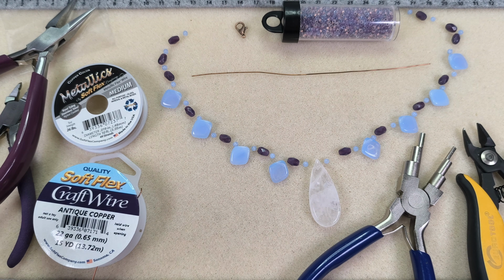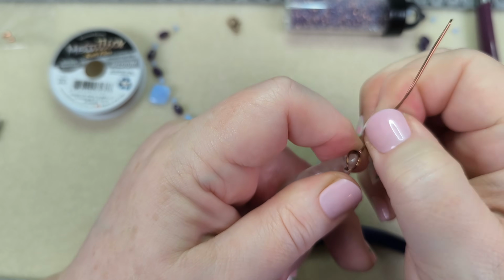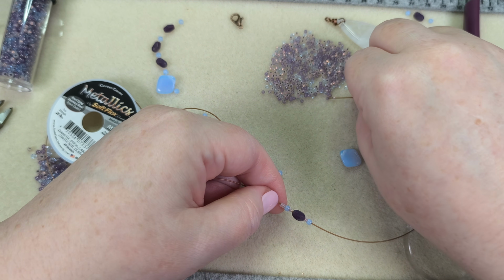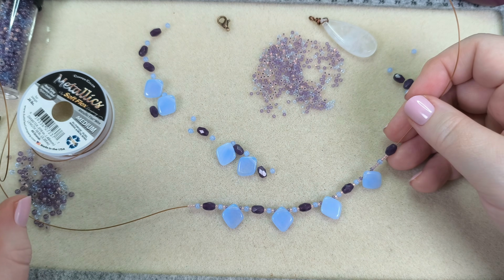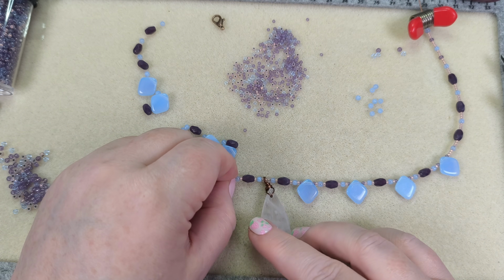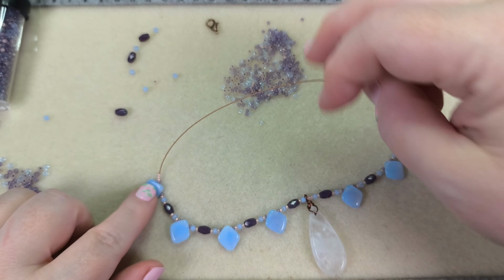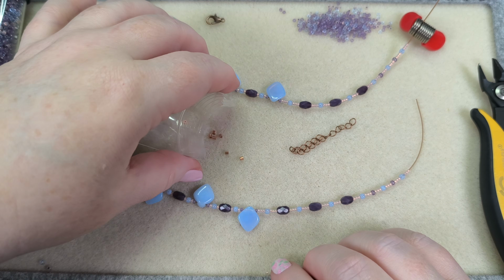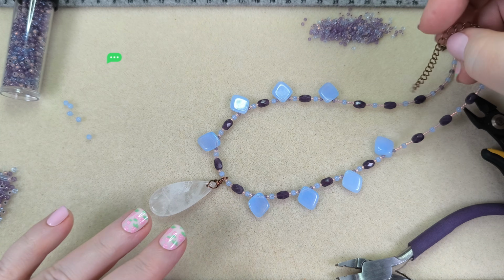Easy crystal quartz Spa Day necklace with Sam's Bead Box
Here's a simple wire bail for this quartz pendant using 22 gauge wire. I'm doing some easy, relaxed stringing for the rest of the necklace using beads from the Spa Day Sam's Bead Box and some of the 11/0 bead mix curated to go with it.

My unboxing -

You can find shop extras, add-ons, and sign up for Sam's Bead Box

Sam's Bead Box - Curated Monthly Subscription Box of Czech Glass, Gemstones, and Metal Components. $49 a month plus shipping. Includes over $80 in value! Ships out the 10th of each month, or the next business day

- my favorite organizers
- Casual Comfort tools
- Hobbyworker board
- double-flush cutters
- micro flush cutters
- tweezer-nose pliers
- 6-step bail making pliers
- Magical crimper